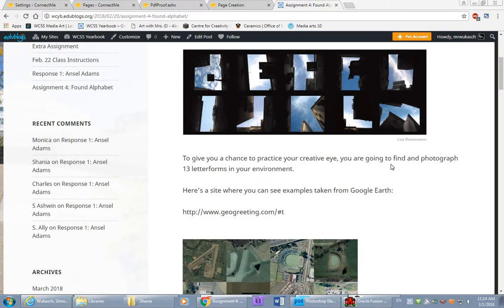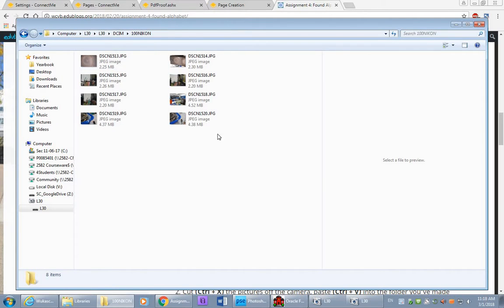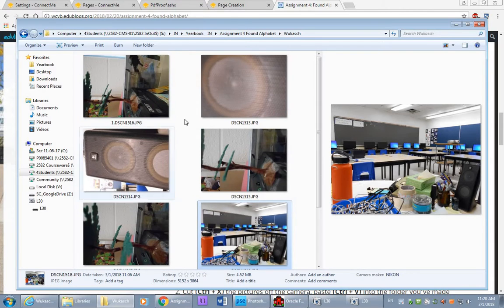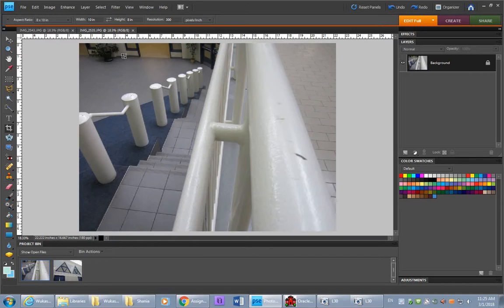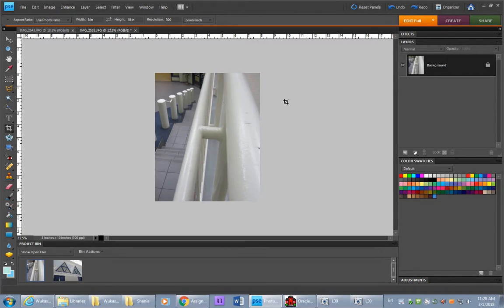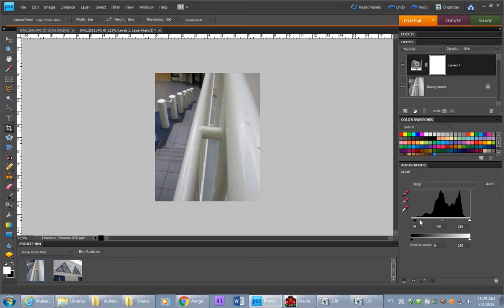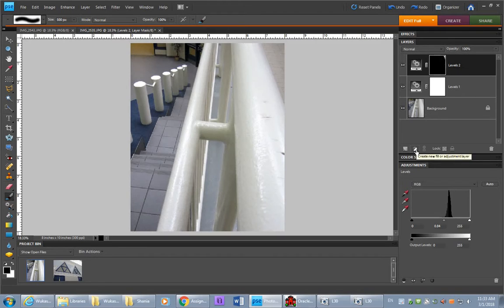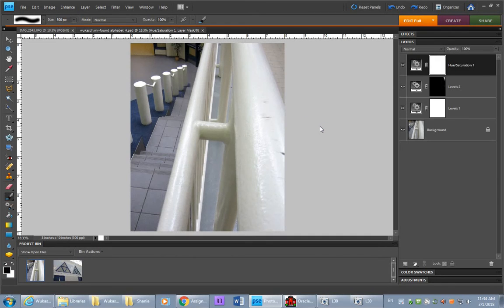Enhancing Photographs using Adjustment Layers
Made for a "Found Alphabet" photography assignment, this tutorial shows you how to:
- upload and manage files
- adjust the size and composition of a photograph simultaneously by using the Crop tool
- make and modify non-destructive Adjustment Layers such as Levels and Hue/Saturation
- save appropriately